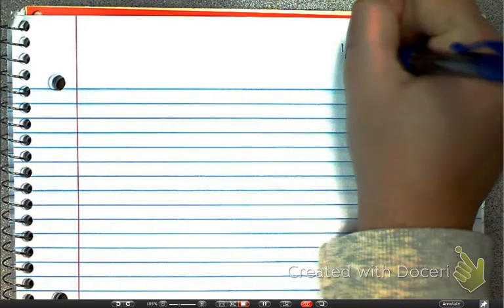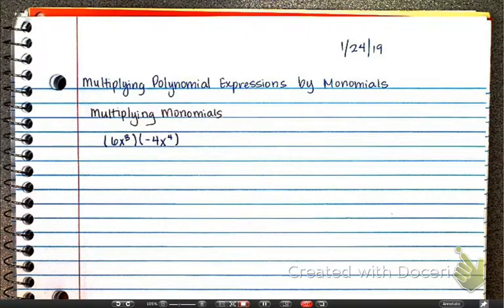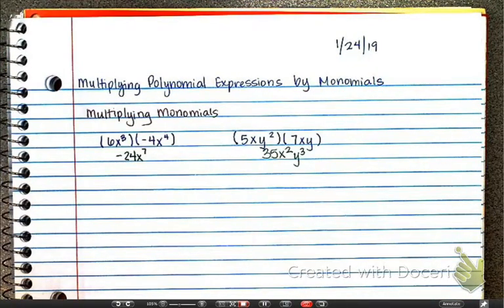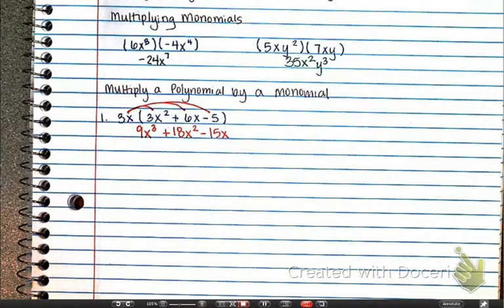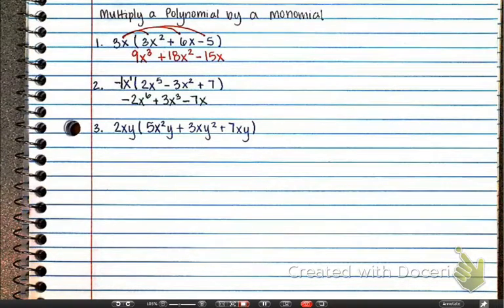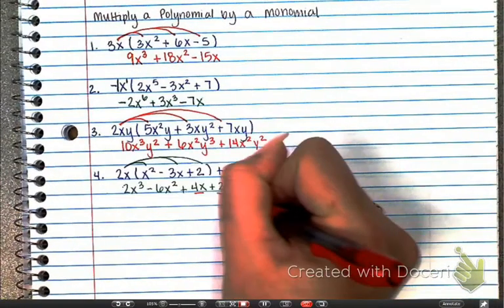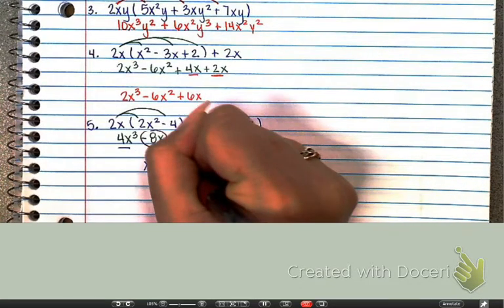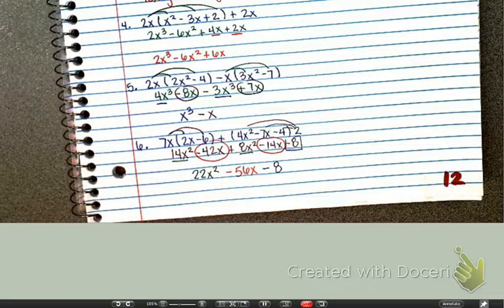Multiplying Polynomial Expressions by Monomials